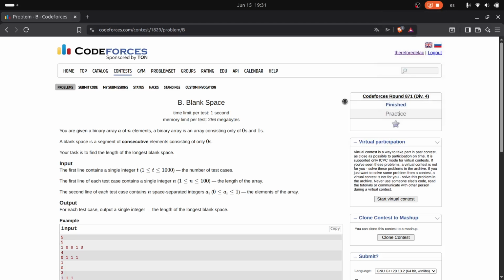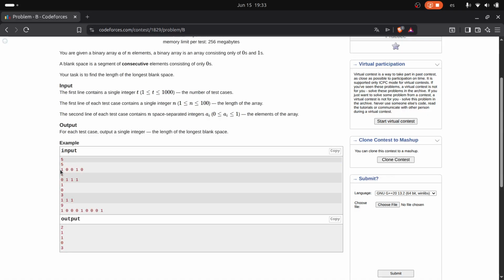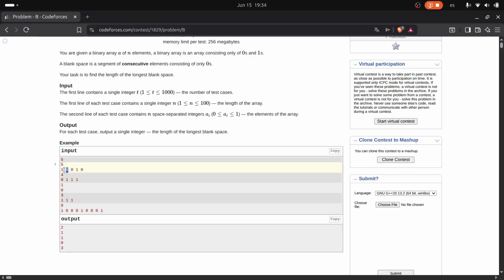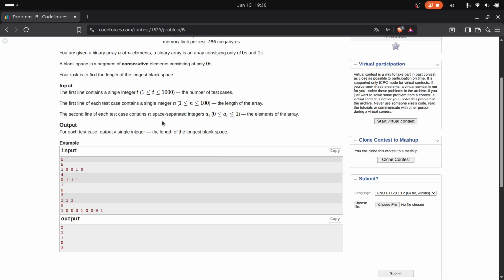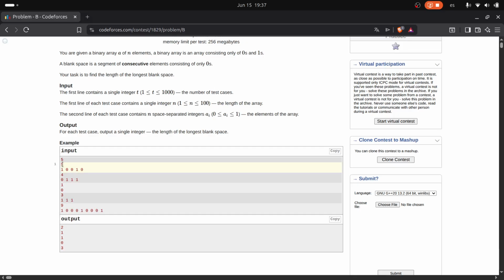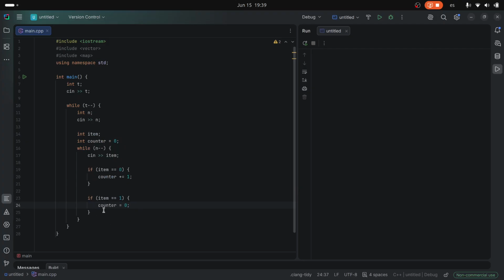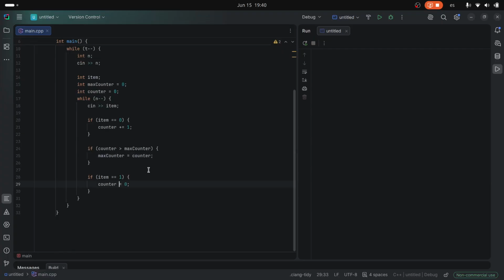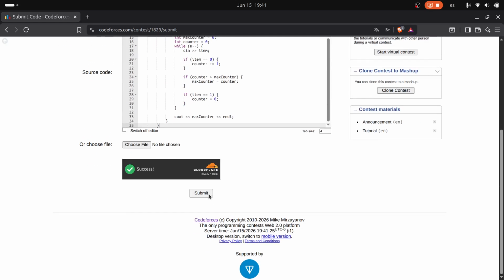Blank Space - Codeforces - CPP